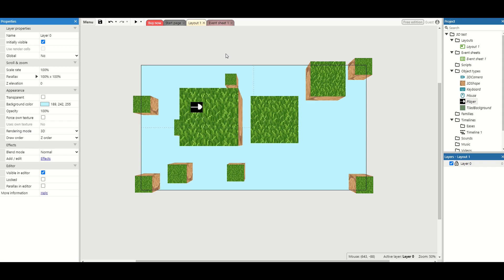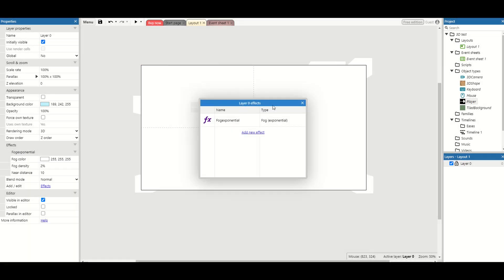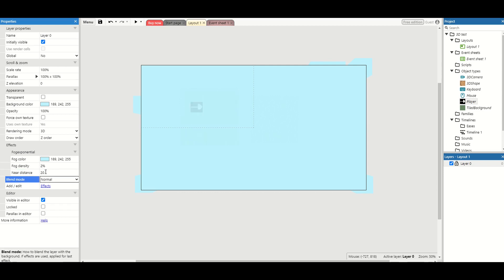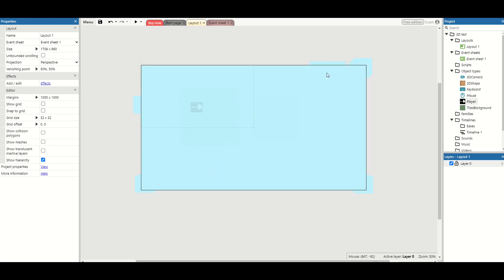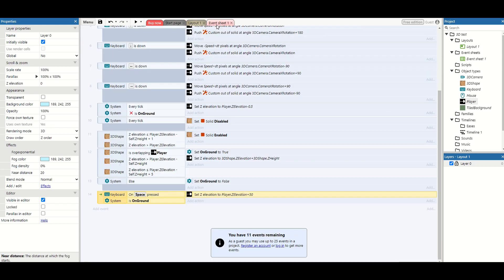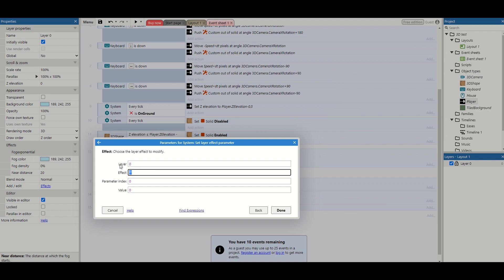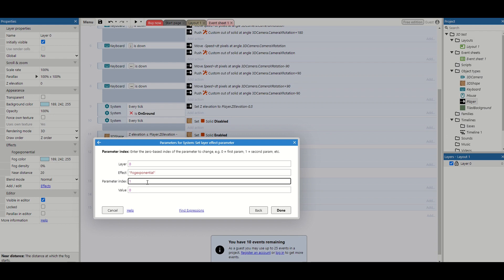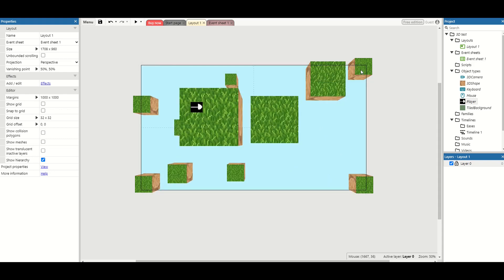Construct 3 3D 7.Fog - OLD SEE DESCRIPTION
Construct 3 as just add a new 3D Camera. Let use it to make a simple 3D platformer.